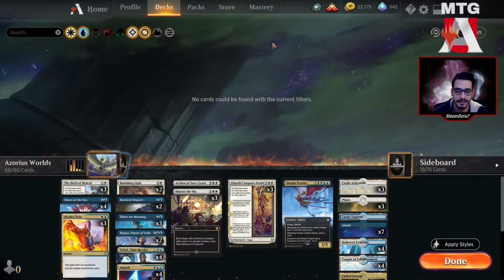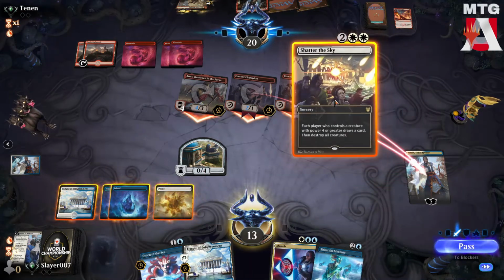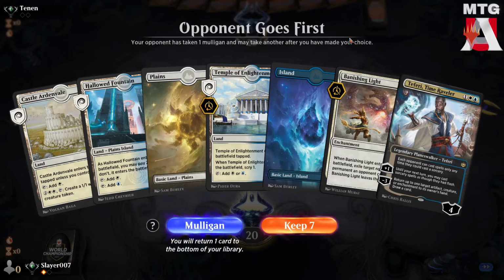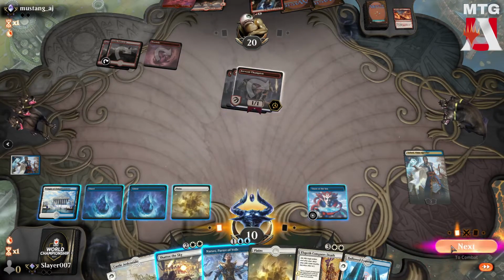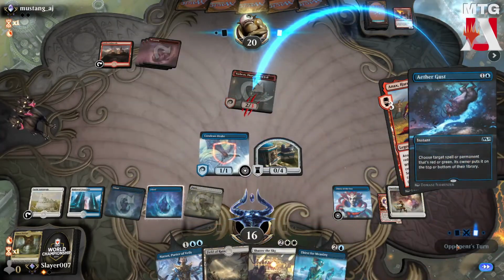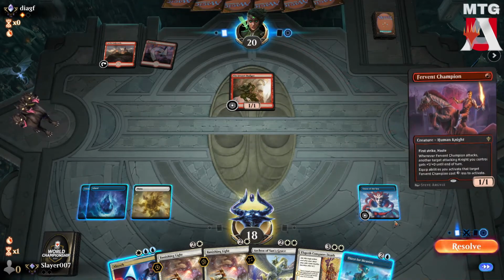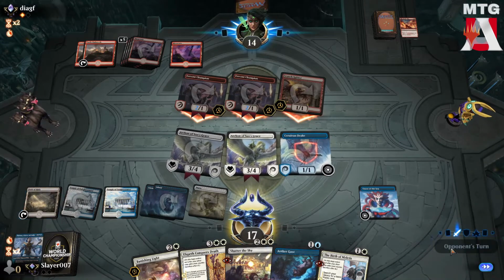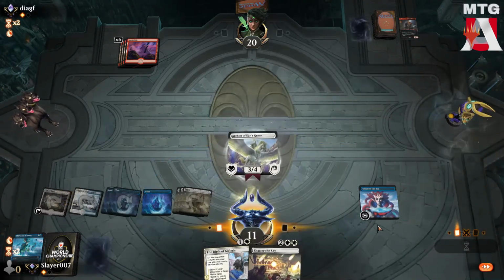Best Of Three: Azorius Control in Traditional Standard MTG Arena (Tutorial how to beat mono red)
Changing things a bit,  today we show you how to beat mono red consistently with blue white control in best of three,  make sure to see those sideboard changes.  Congrats to Paulo Vitor Damo da Rosa on winning the world championship and bringing this awesome deck.  Try it out yourself.

Skip the deck tech:  06:03

(Bilingual game play of MTG Arena and other PC games).